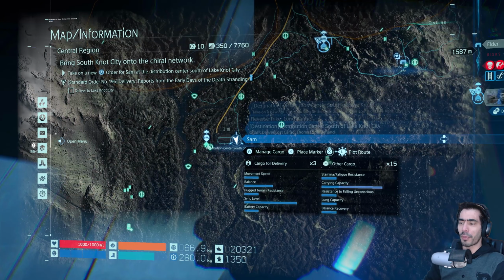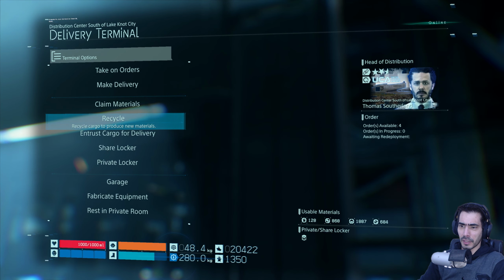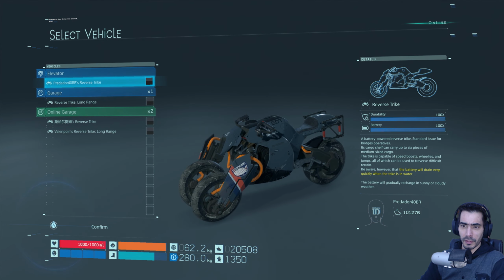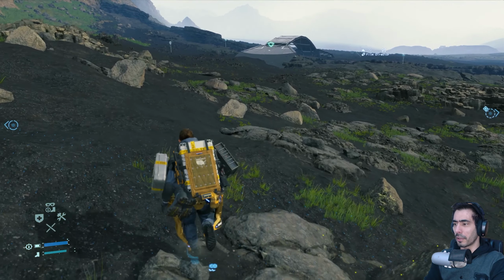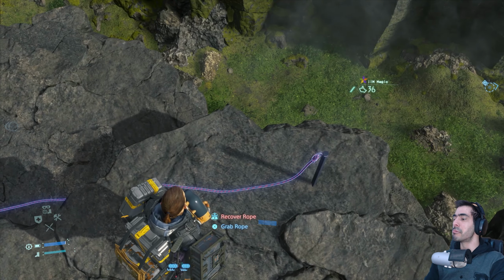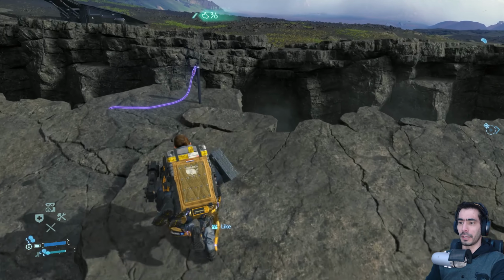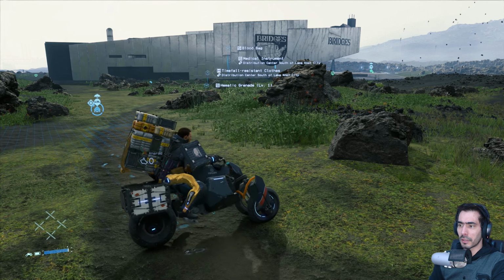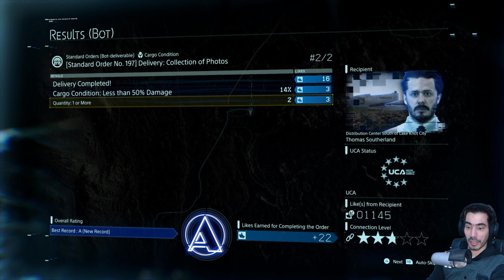MYSTERIOUS CARGO: Death Stranding Ep. 24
Did a very simple story delivery, although nothing story wise actually happened... But ok, delivery done anyway 😇

Here you’ll find videos of me playing, reviewing, and reacting to various games from different genres and platforms. Whether you’re into action, adventure, horror, or indie games, I’ve got something for you.